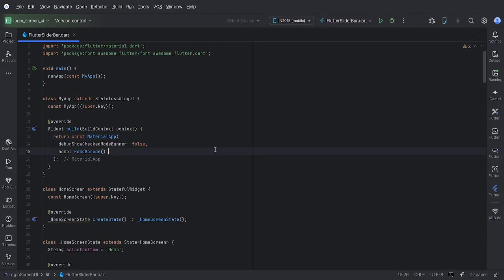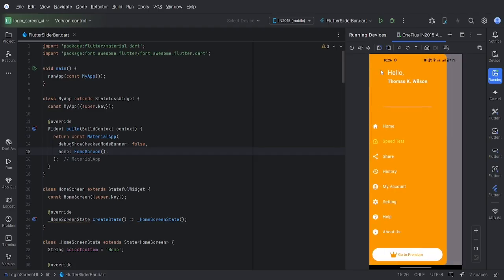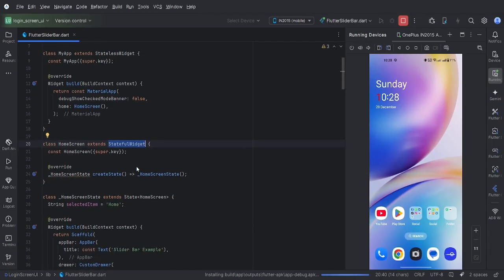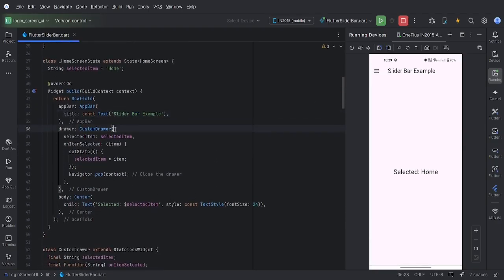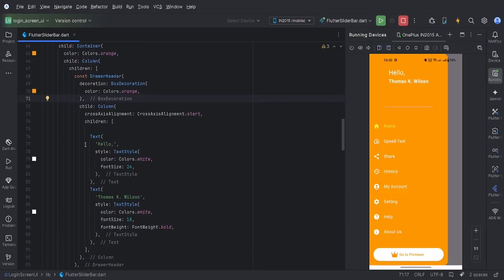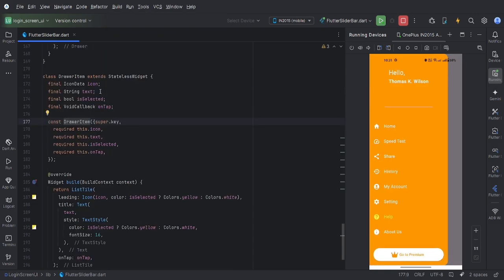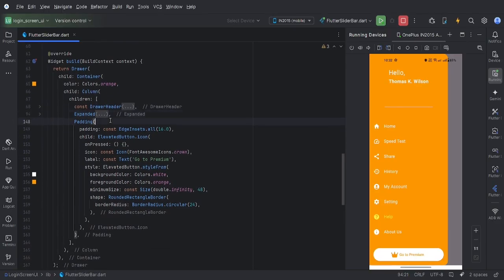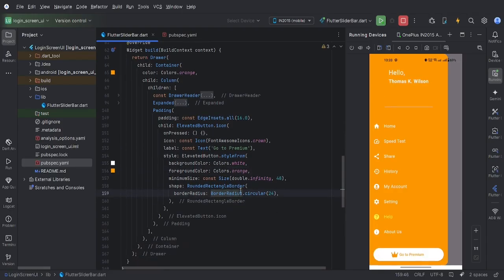Custom Drawer in Flutter - Step-by-Step Tutorial 🚀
Learn how to build a dynamic custom navigation drawer in Flutter with this detailed step-by-step tutorial! 🎨
In this video, we’ll cover:
✅ Creating a beautiful drawer header
✅ Highlighting selected menu items
✅ Adding a premium button with FontAwesome icons
✅ Clean and scalable UI design

Whether you're a beginner or an experienced developer, this tutorial is packed with tips to level up your Flutter apps!